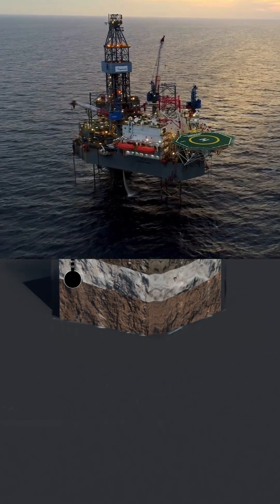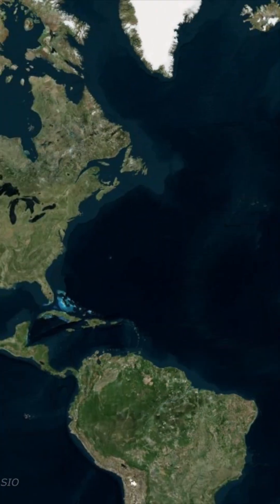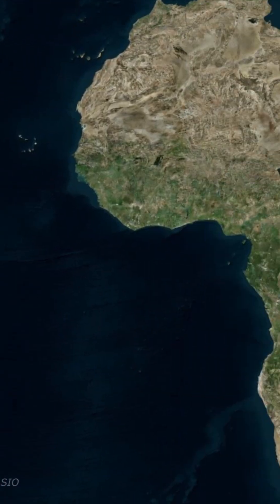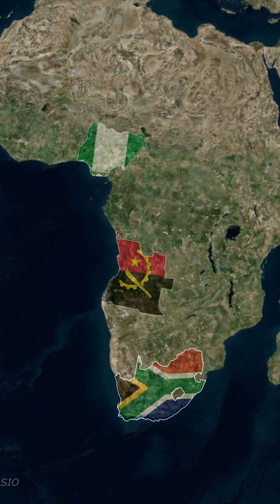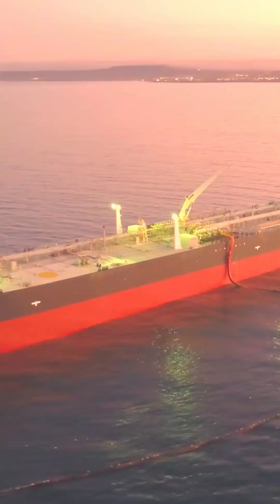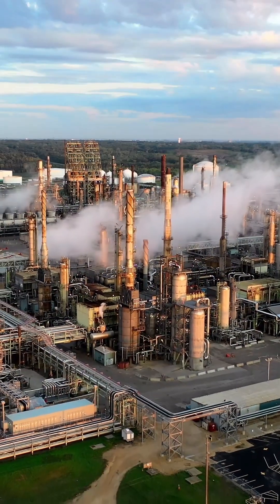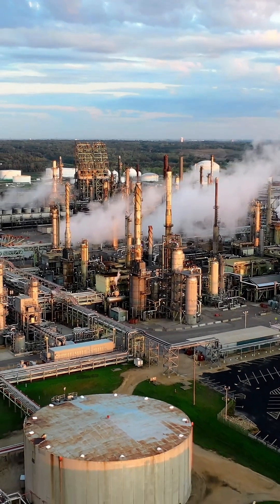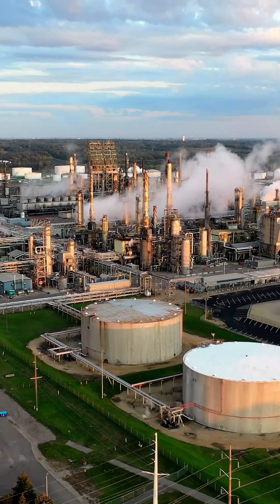Upstream: Crude Extraction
Where does crude oil actually come from? 🌍⛏️
It’s not just black goo that magically shows up in barrels. In this video, we break down the fascinating journey of crude oil — from ancient oceans and microscopic plankton, to giant offshore tankers and refineries like Natref and Astron Energy in South Africa.

Discover how countries like Saudi Arabia, Nigeria, the U.S., and Angola became oil giants — and why South Africa imports most of its crude.
⚙️ From fossils to fuel, this is how the modern world is powered.